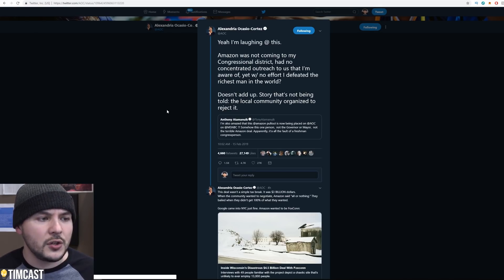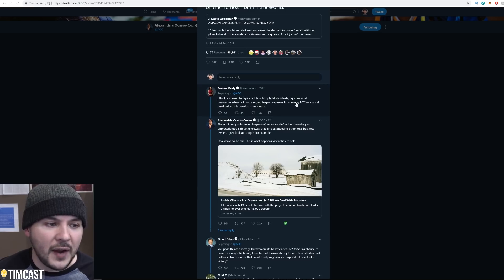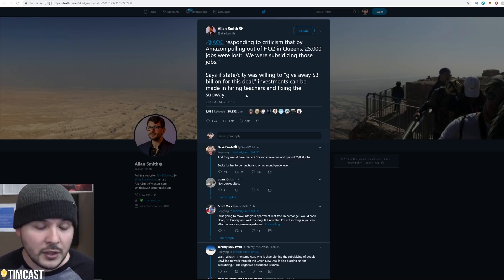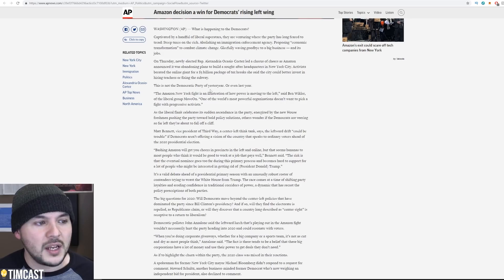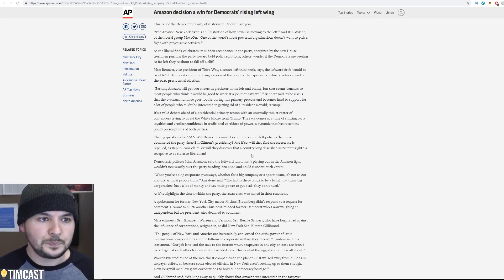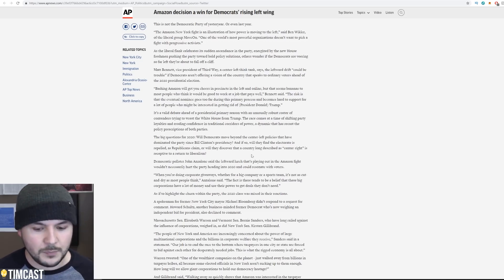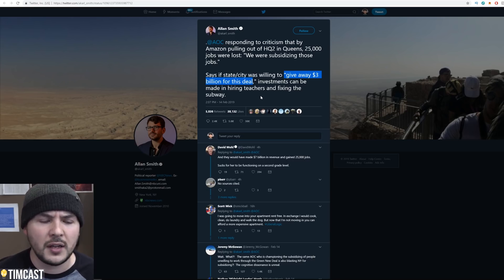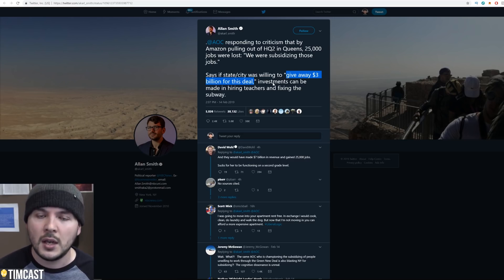Ocasio-Cortez's Amazon Failure, She Doesn't Know BASIC Economics?!